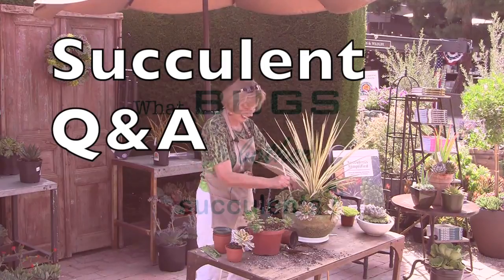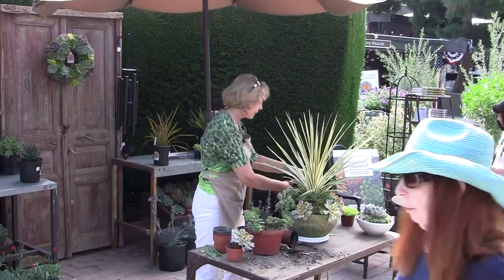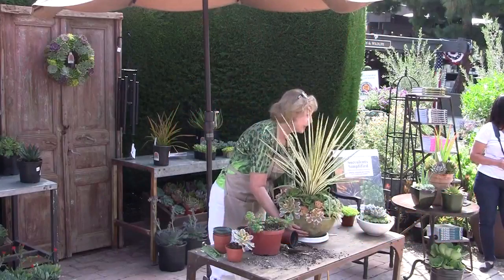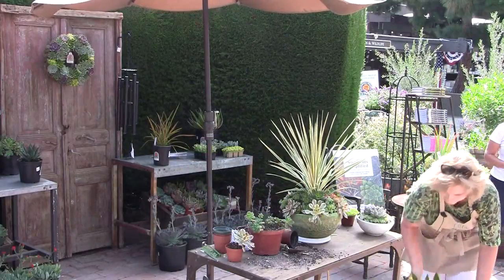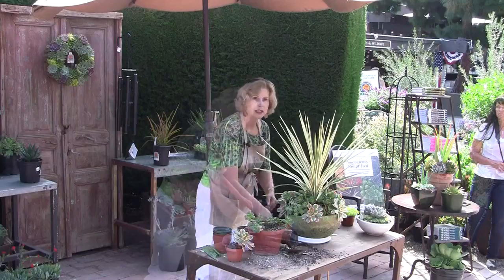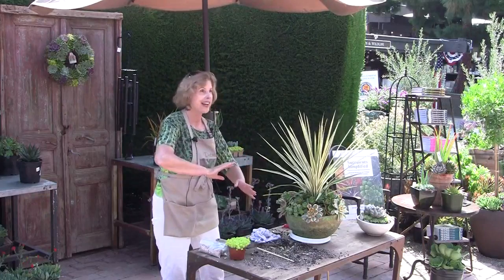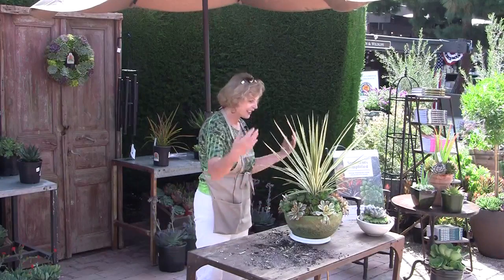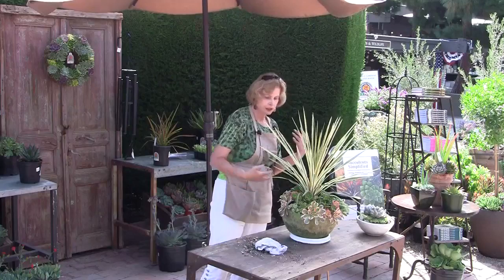Succulent FAQs: pests, fertilizer, care, design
Debra answers FAQs about succulents at Roger's Gardens.
Pests: Learn how she deals with mealy bugs, aphids and snails.

RELATED INFO
Learn about 30+ succulent pests and diseases on Debra's website and what to do about them

— Designing with Succulents (mainly in-ground gardens),
— Succulents Simplified (for beginners),